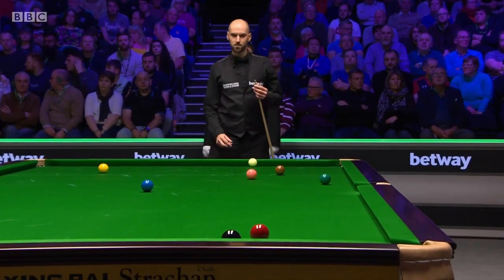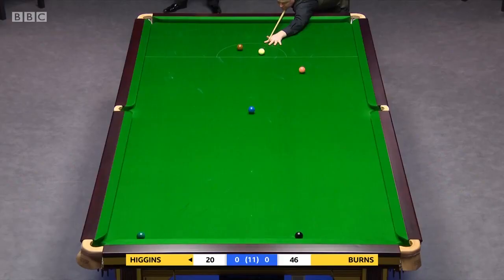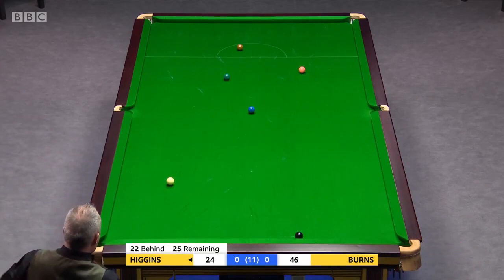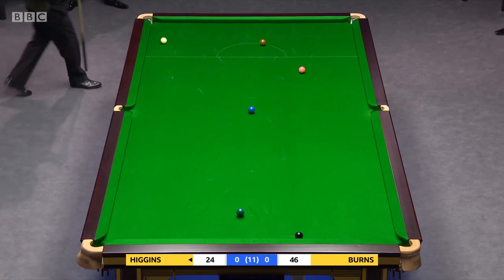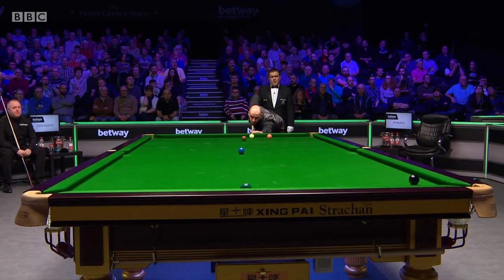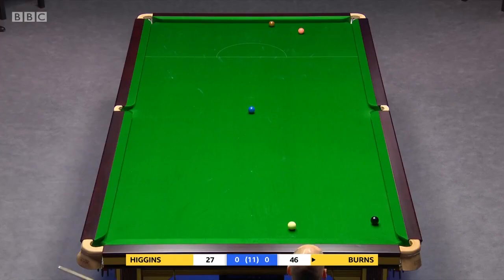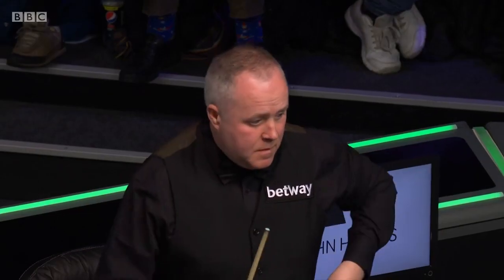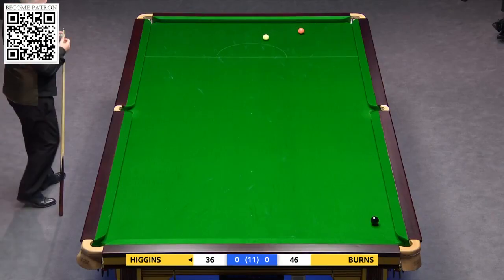SENSATIONAL FRAME! John Higgins vs Ian Burns UK Championship 2019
Don't think you already win when one snooker required with John Higgins! Dramatic conclusion of 55-minute thrilling snooker frame!